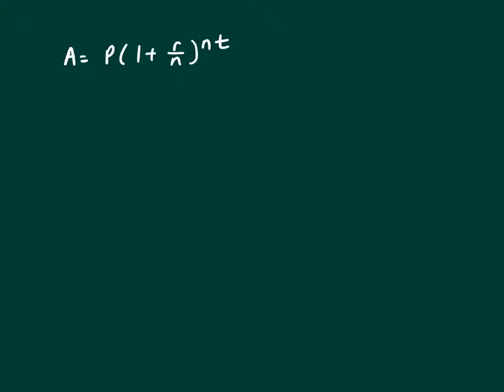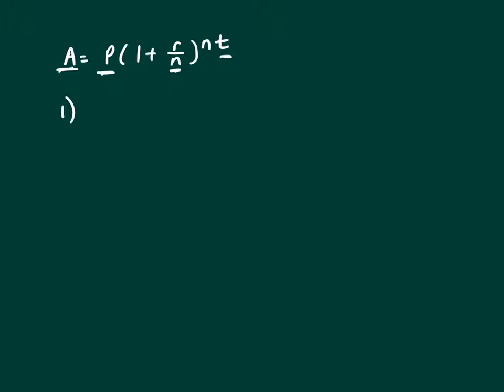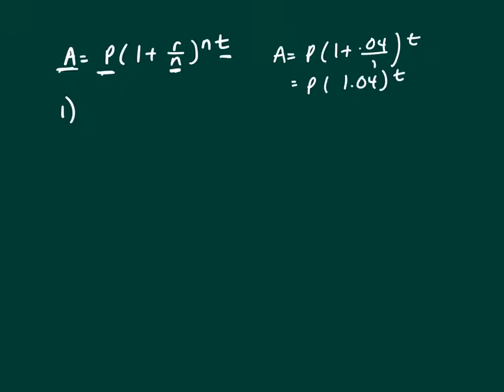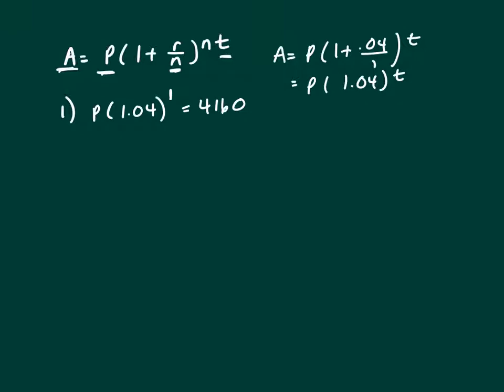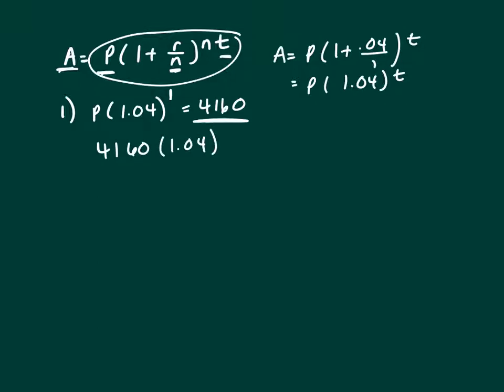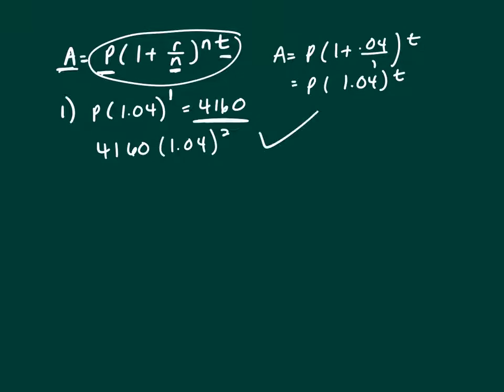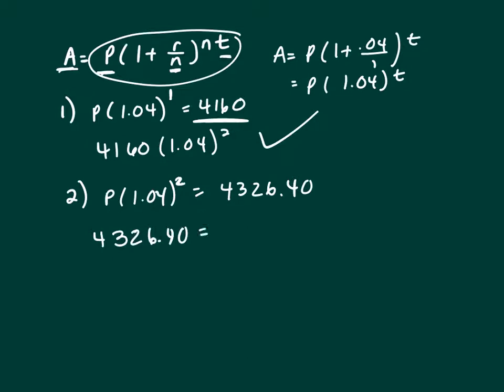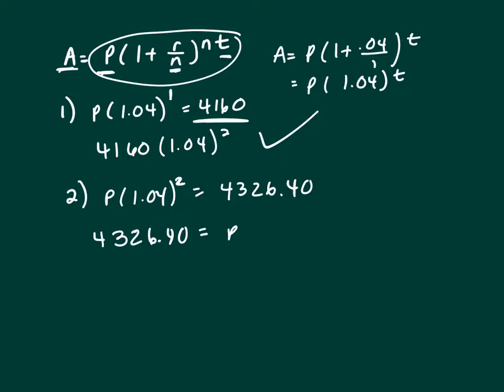GMAT 2018 # 250